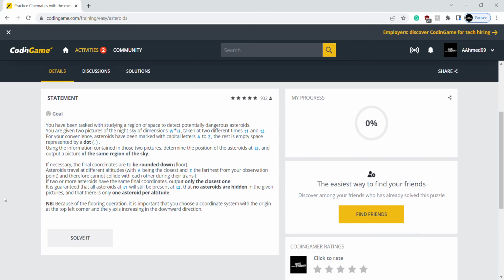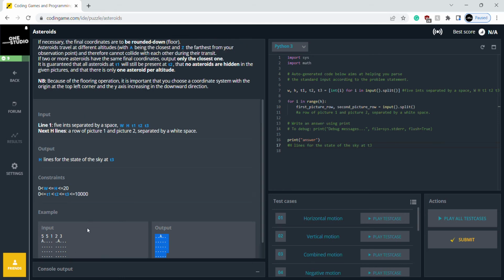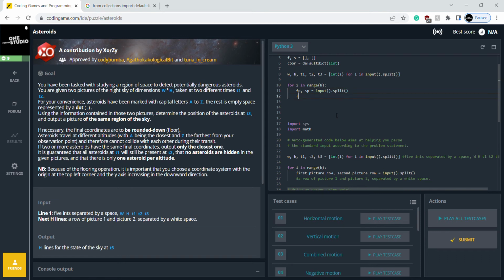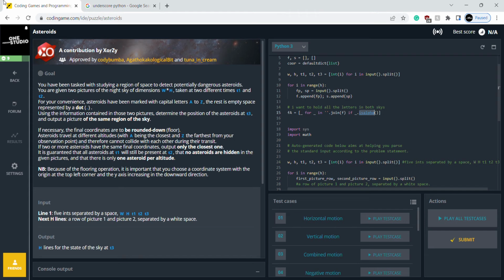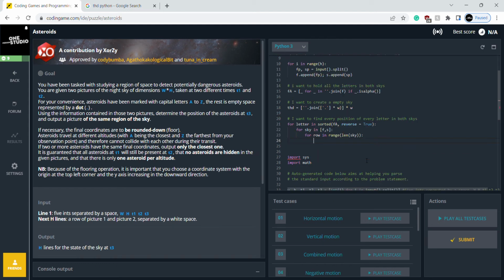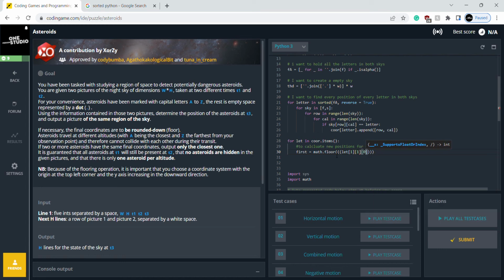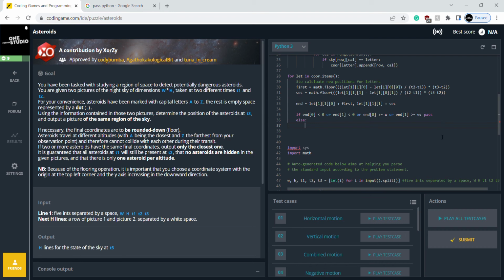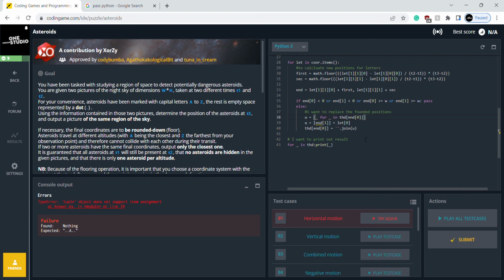ASTEROIDS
I have been entrusted with inspecting a section of space to look for asteroids that might be hazardous. Two images of the night sky, with dimensions W*H and obtained at two separate times (t1 and t2), are provided to me. Asteroids have been labeled with capital letters A through Z for my convenience; the remaining space is represented by a dot (.). Determine the location of the asteroids at time t3 using the information in those two images, and then produce a photograph of the same area of the sky.